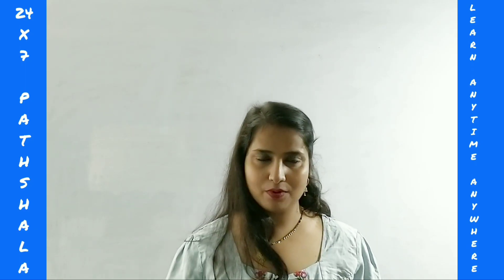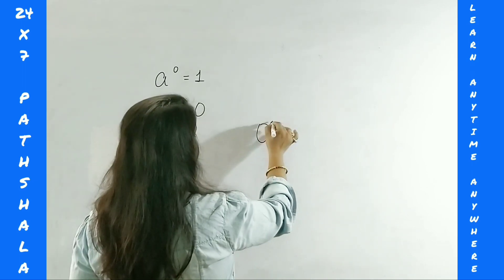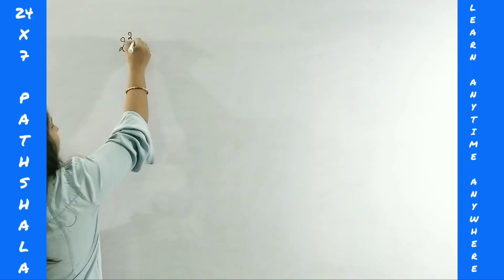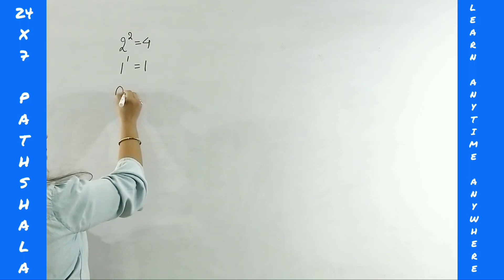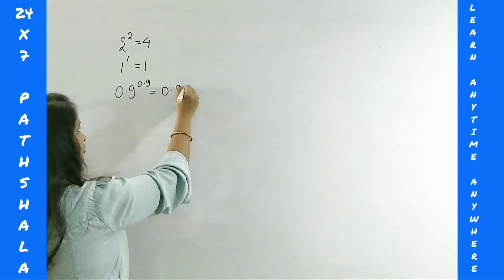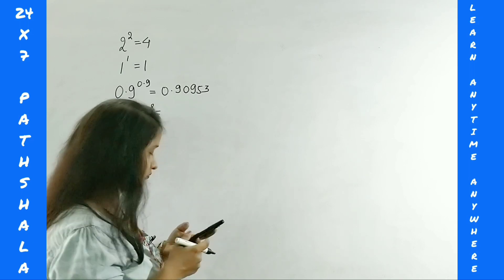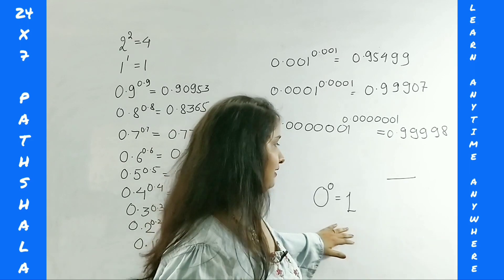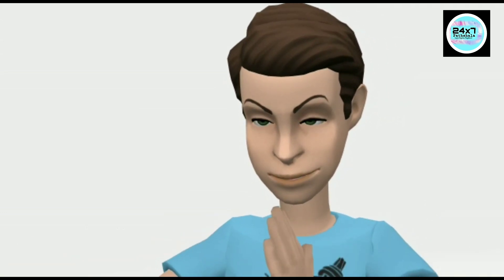Mathomedy | Why Suchi & Neil were so confused? | Did they get right Answer? Let's Find out in Video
☑️Do you know "What Zero Power Zero Is?"

☑️Lets's Find out in this video

☑️24x7Pathshala - Learn Anytime Anywhere!

☑️Chinki Ma'am

☑️First Cartoon Video Included on Channel

☑️Tried something different